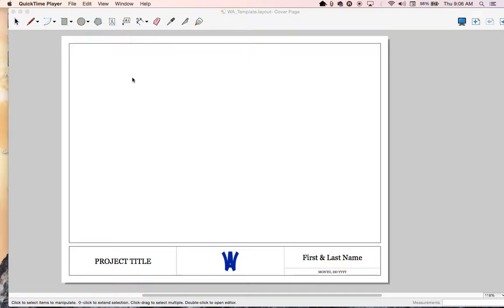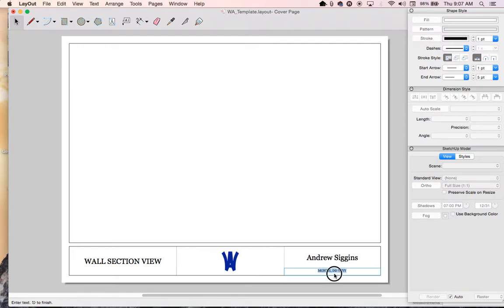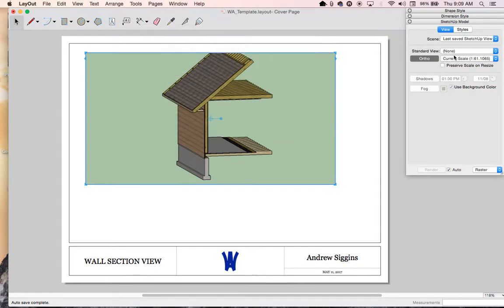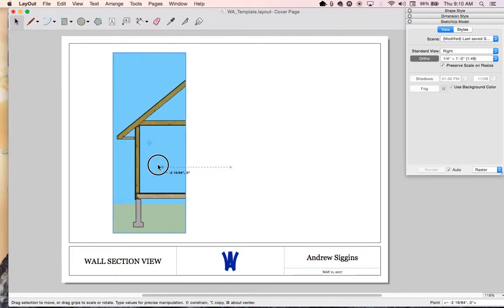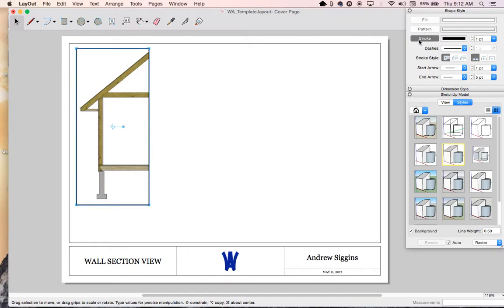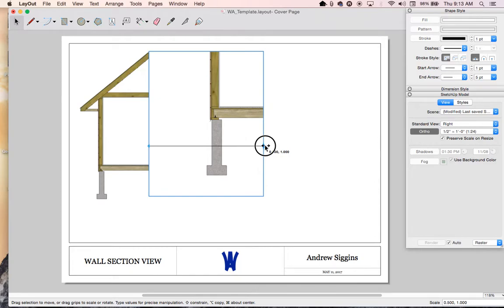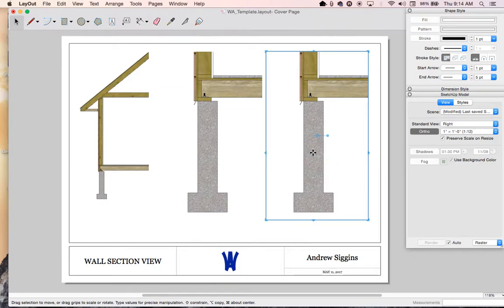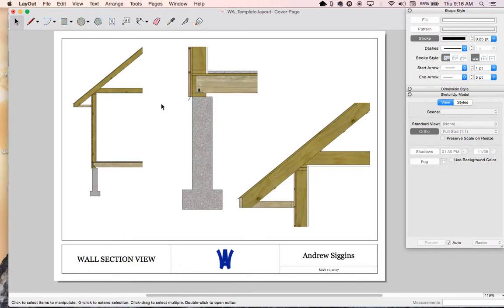Section Wall Layout